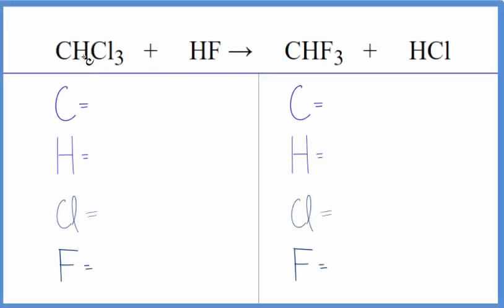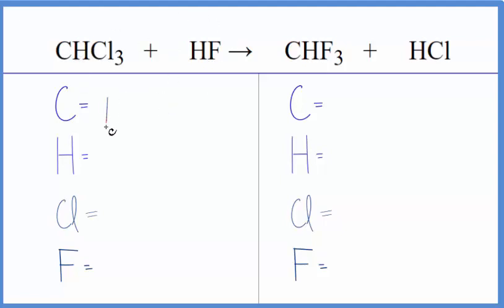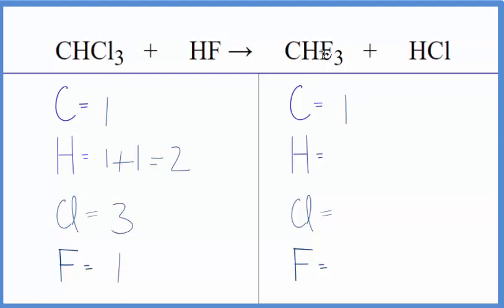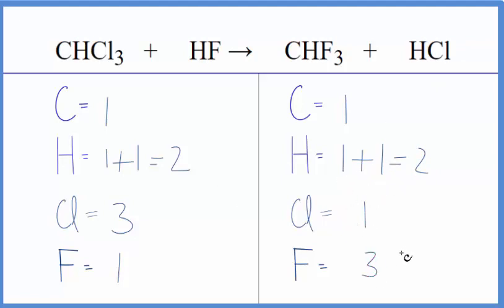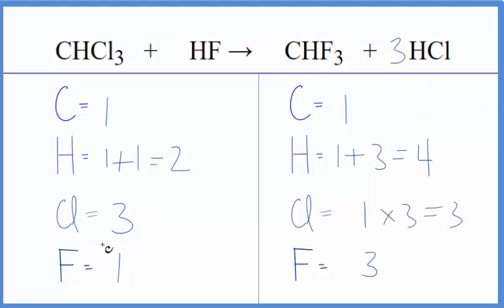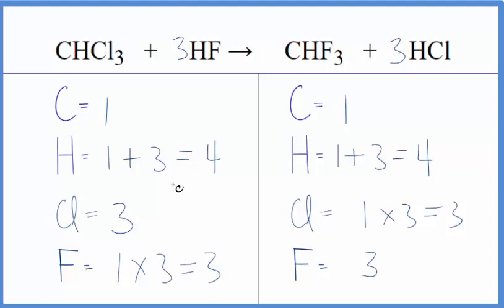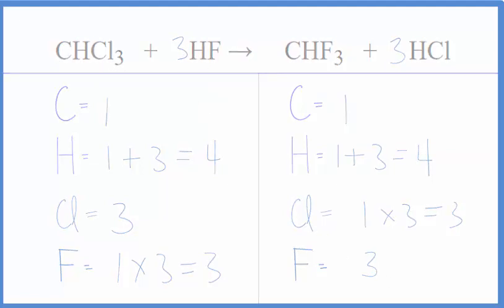How to Balance CHCl3 + HF = CHF3 + HCl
In this video we'll balance the equation CHCl3 + HF = CHF3 + HCl and provide the correct coefficients for each compound.

To balance CHCl3 + HF = CHF3 + HCl you'll need to be sure to count all of atoms on each side of the chemical equation.

Once you know how many of each type of atom you can only change the coefficients (the numbers in front of atoms or compounds) to balance the equation for Trichloromethane + Hydrofluoric acid.

Trichloromethane + Hydrofluoric acid